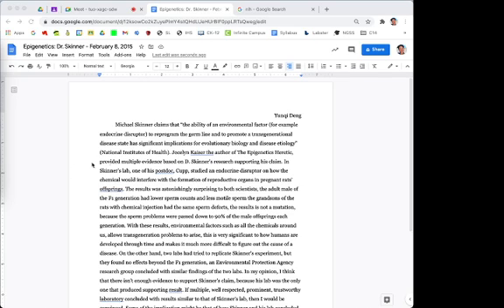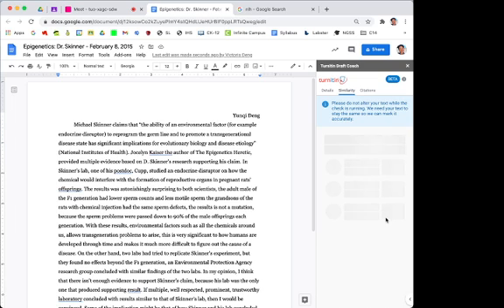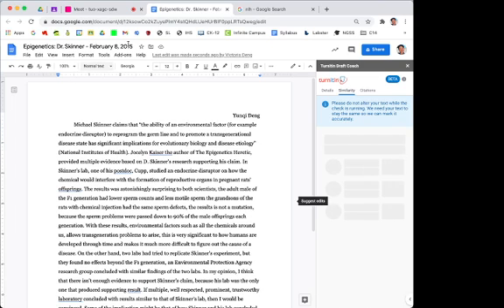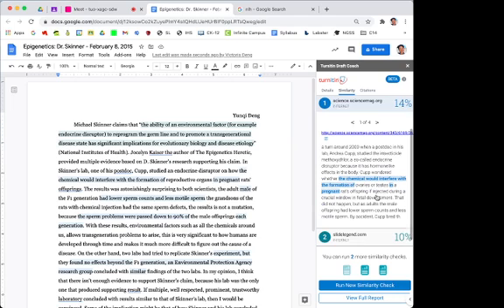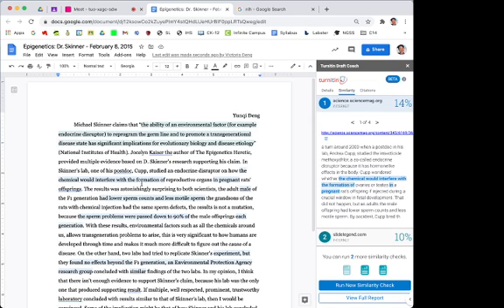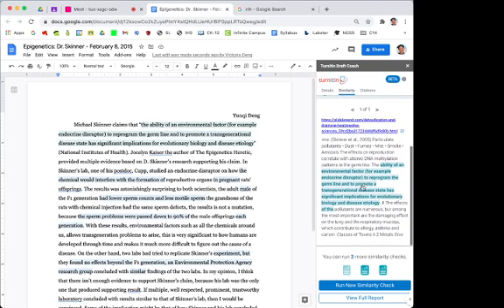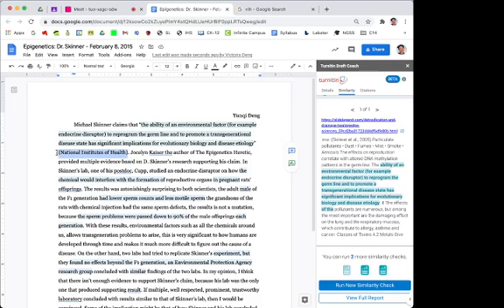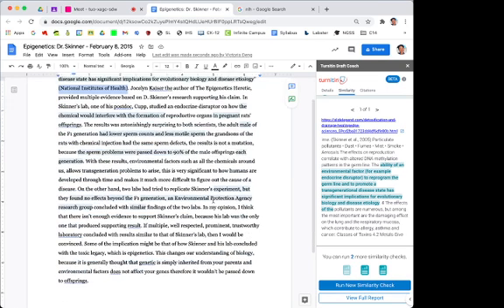Turnitin Draft Coach on Google Docs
How to use the Turnitin Draft Coach on Google Docs to review and check for plagiarism.